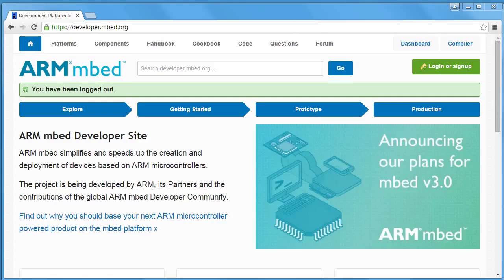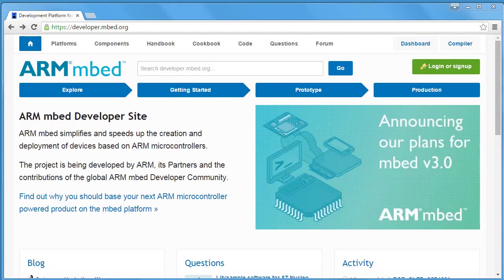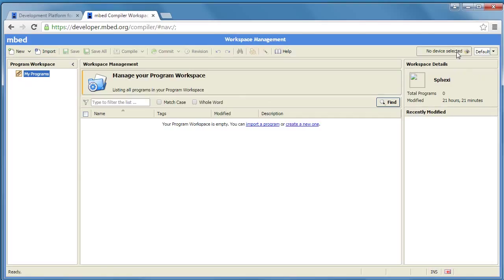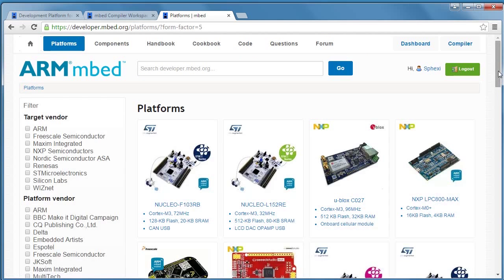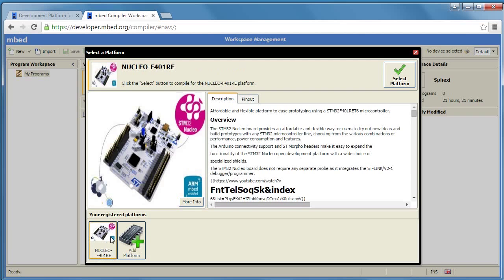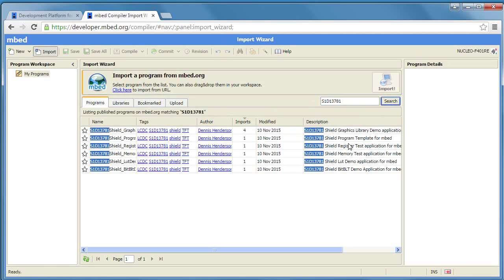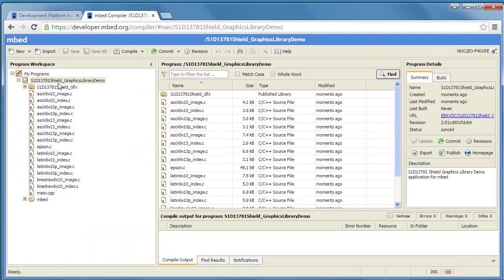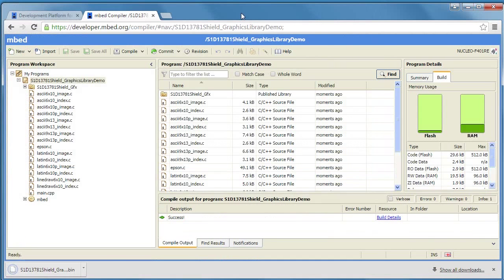S1D13781 Shield Graphics Library for mbed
Introduction to using the S1D13781 Shield TFT board and Graphics Library with mbed compatible platforms.